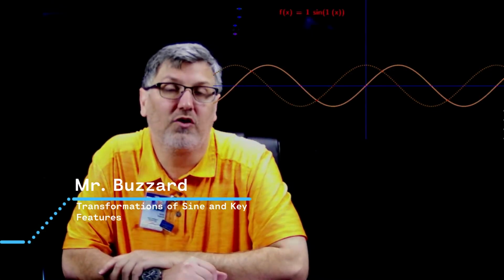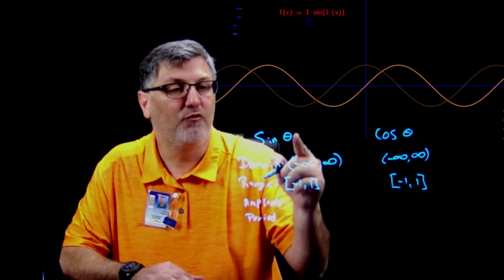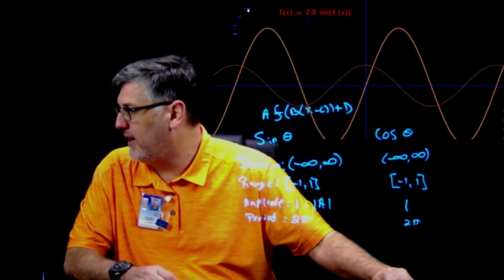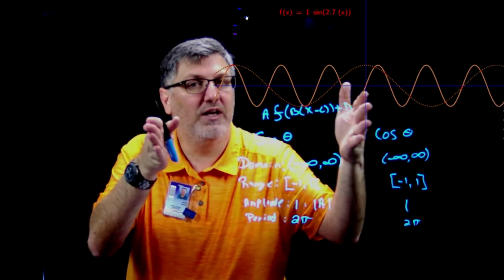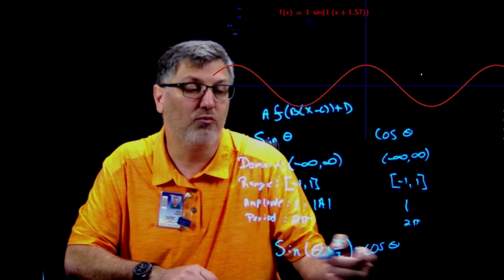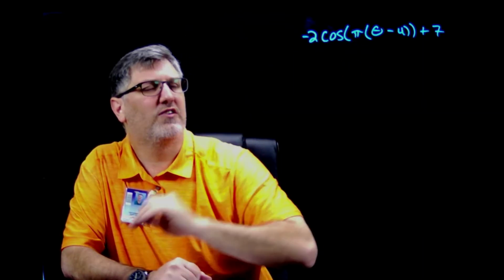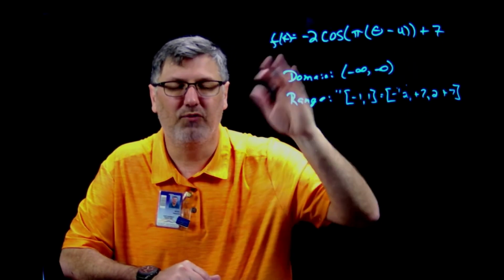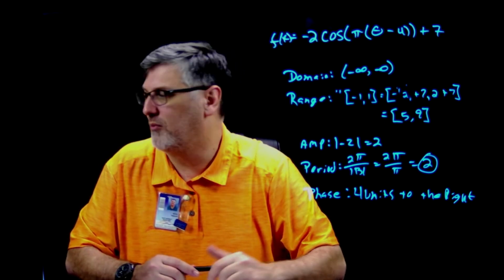Key features and Transformations of Sine and Cosine